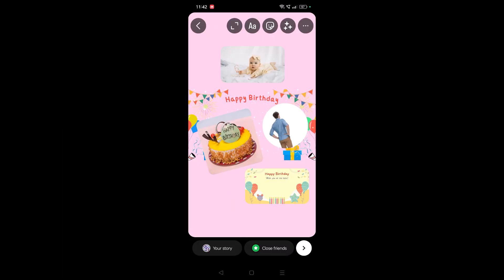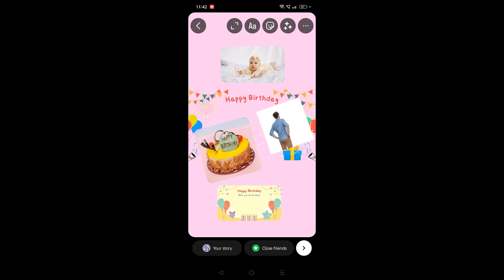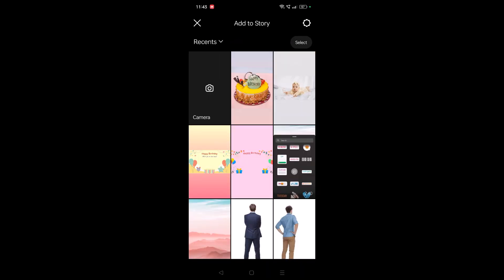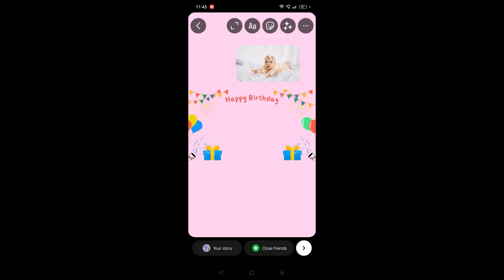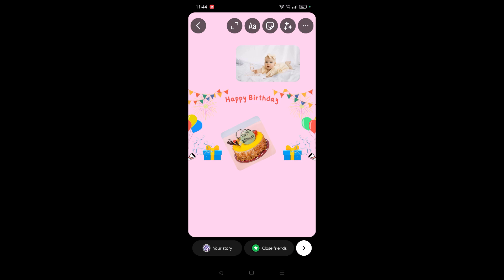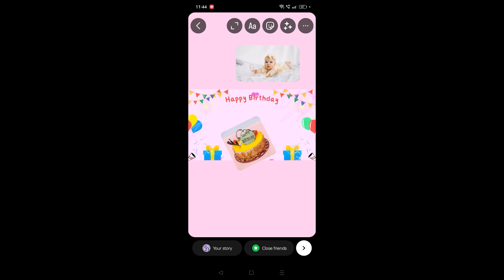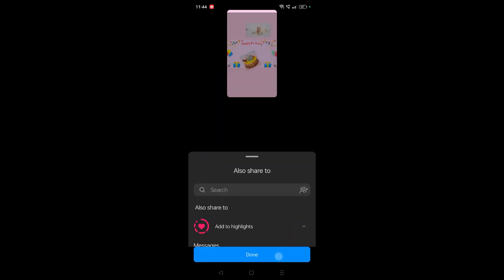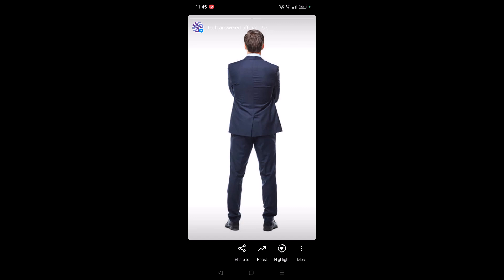How to add multiple photos in Instagram story for birthday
If you want to add multiple photos in Instagram story for birthday purpose, this is the example video to show how to add multiple photos in Instagram story for birthday wishes. In the above video tutorial there is a simple example tutorial with shows with adding multiple photos with a background Birthday photo. Not only we can add photos but we can also add music and some glitter effects on the birthday photos on Instagram story.